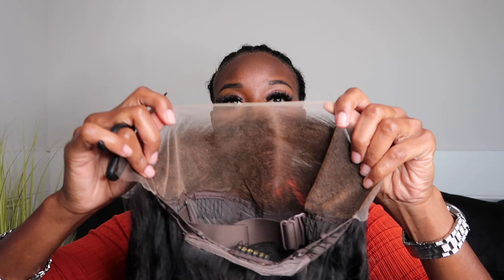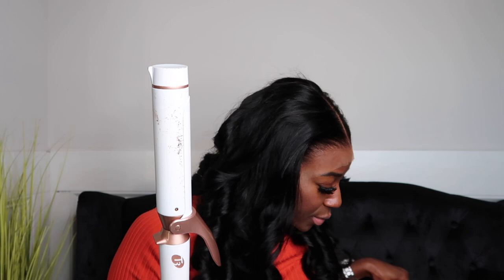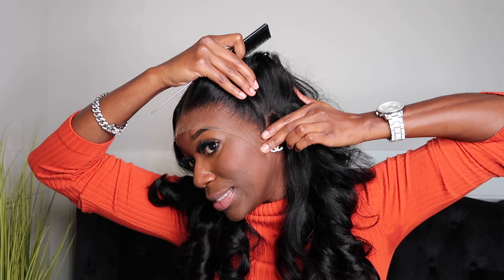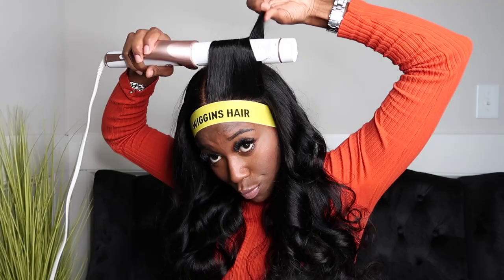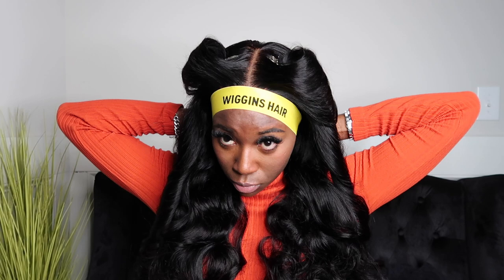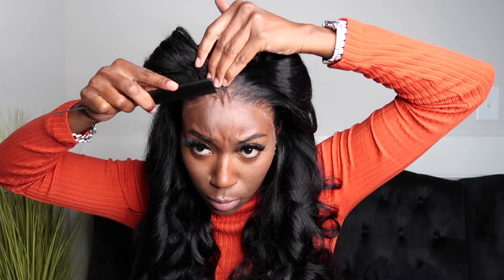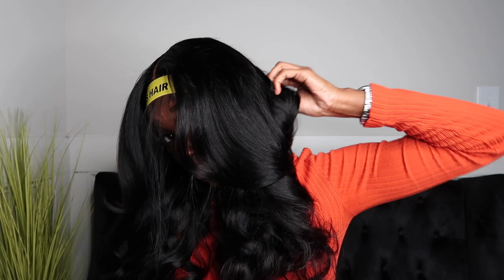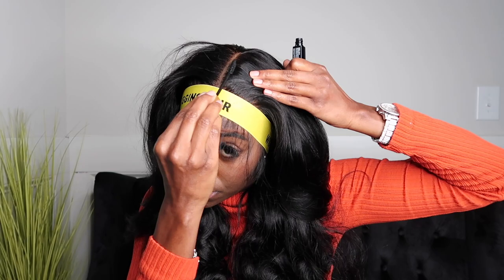FAST & EASY GLUELESS WIG INSTALL | NO PLUCKING NO BALD CAP | EASY FOR BEGINNERS | WIGGINS HAIR 🔥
Hello Gang,
Today video is a fast and easy glueless install with Wiggins 22” 13x6 Frontal Wig.

●▬▬♛Wiggins Hair Black Friday Biggest Deal♛▬▬●

Hair details: 22inch body wave 13*6 HD lace frontal wig

3.NEW V part wig! More Natural➤

🎉🎉Black Friday & Cyber Monday Sale💥💥
🎁 Free Wig + Free Gifts Give Away, With Code: Wig
✨ Extra $5-$30 Gift Card & Double Points For Members
🤩🤩 Lowest Price In The Year!!!

Products 🌱
T3 Curlers
Andis Hot Comb
Kenra Hair Spray
Fantasia Spiritz
Lace Filter Spray
Alcohol

Info
Age: 32
Ethnicity: African American
Status: Married
Editing: iMovie
Camera: Canon G7X Mark 2 & GO Pro 10